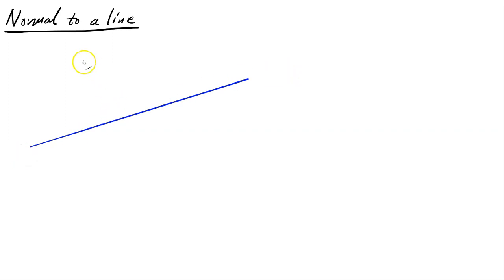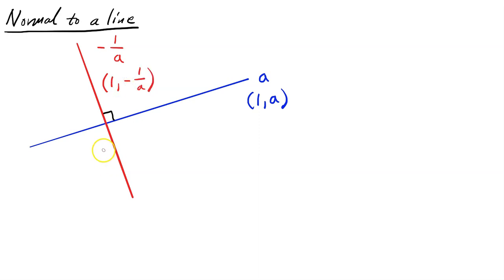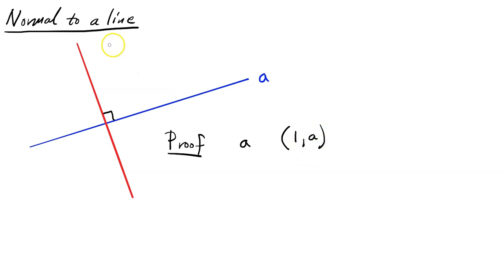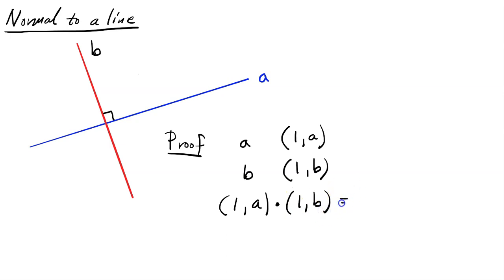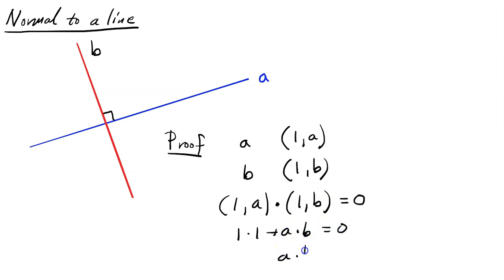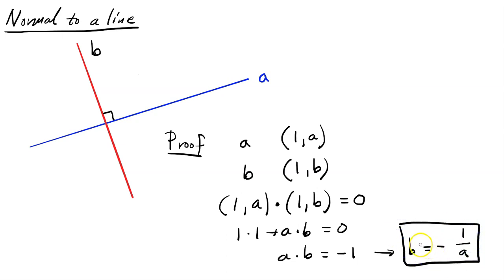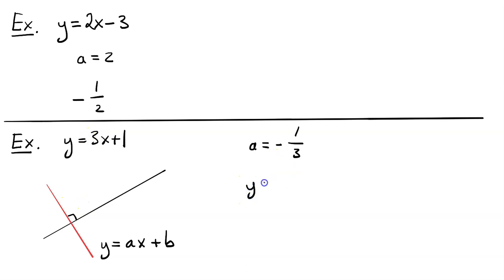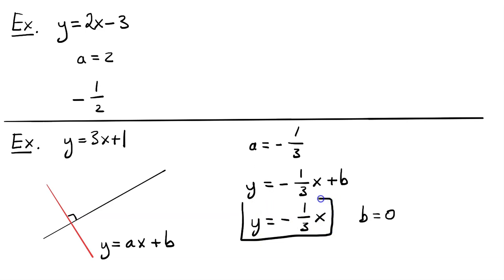65. Vectors (Normal)